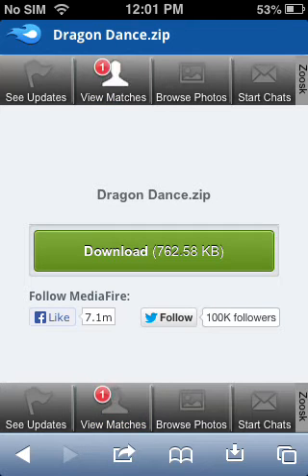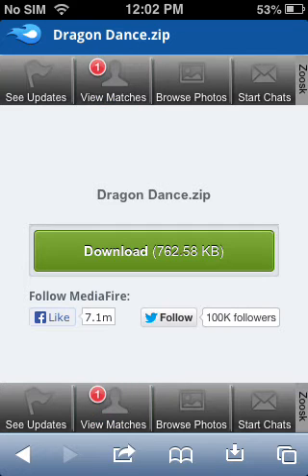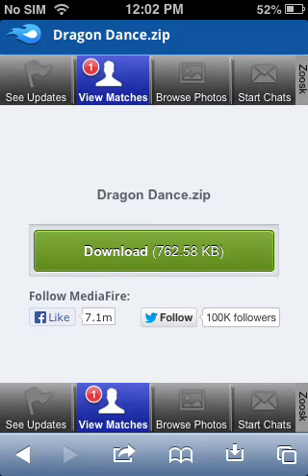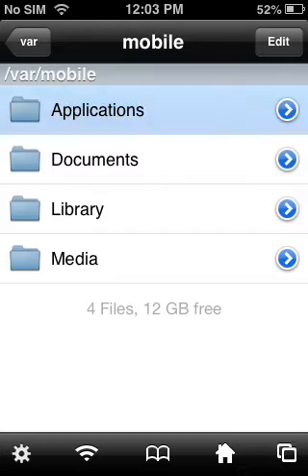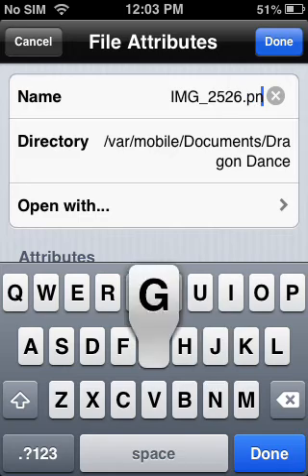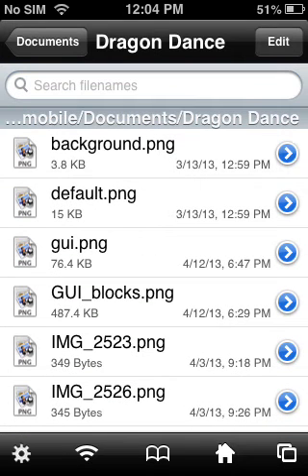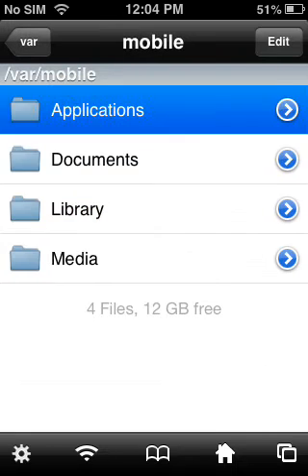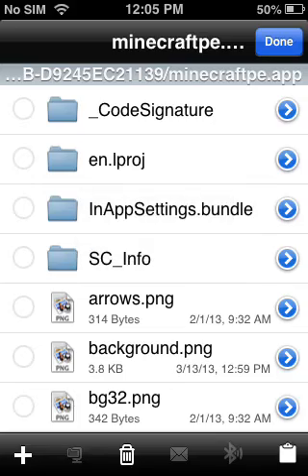Download Minecraft PE Texture Packs on iOS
Welcome Youtube!!

Relaxed Muscule here with another how to vid, this ones better, greater, and even longer then the last!!!  Here, my friends, is how to download custom Minecraft PE Texture Packs.

I Used Dragon Dance from MinecraftPECheats top 5 Pocket Edition Texture Packs. When you are looking for texture packs, please type Pocket Edition or PE to make sure you get the correct kind.